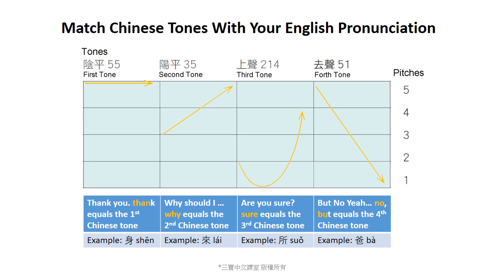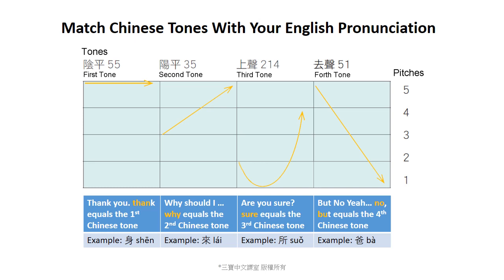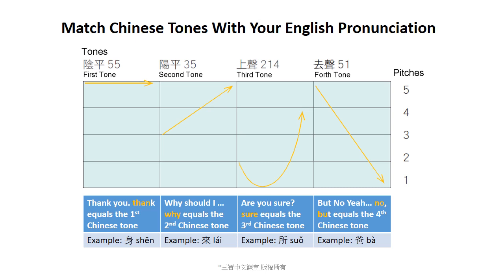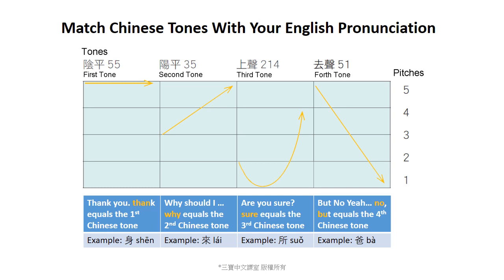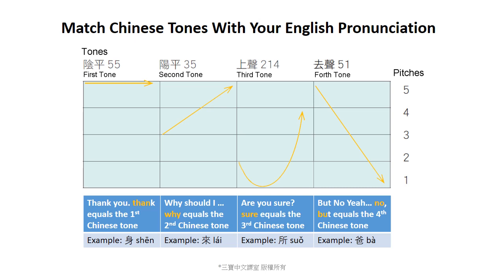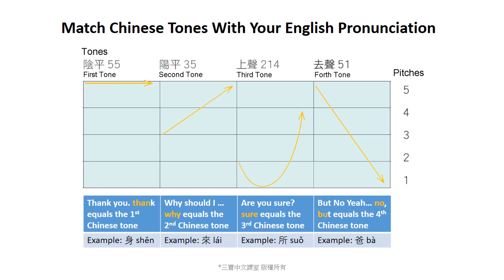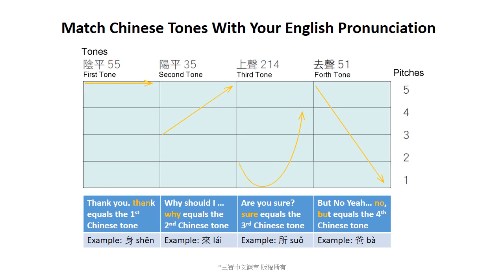Chinese Tones Fast Track - Lesson Three: Demystify Chinese Tones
Chinese Tones Fast Track

How to practice Chinese ​tones ​effectively? This short course will help you demystify Chinese tones, answer most of the common questions, give you full clarity about the challenges when it comes to learn Chinese tones.